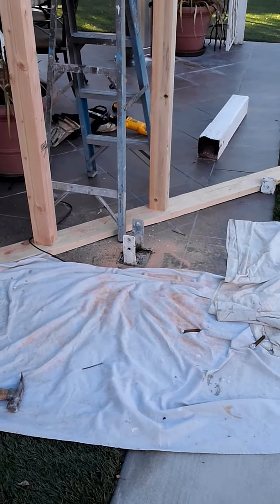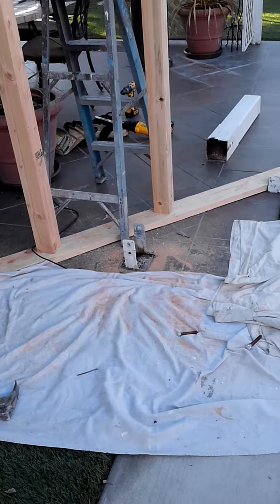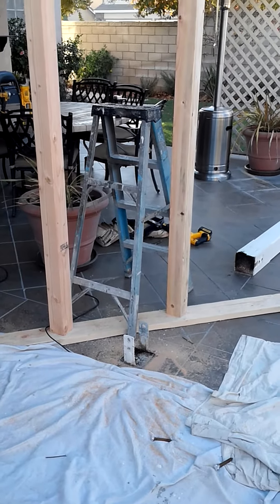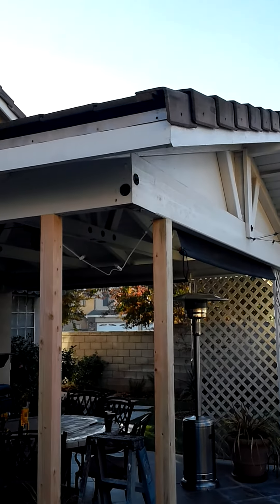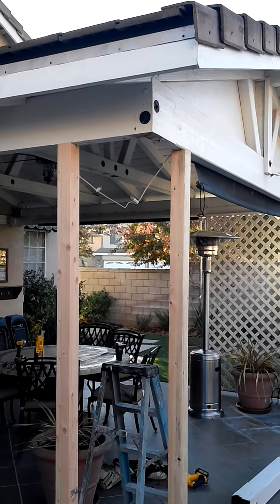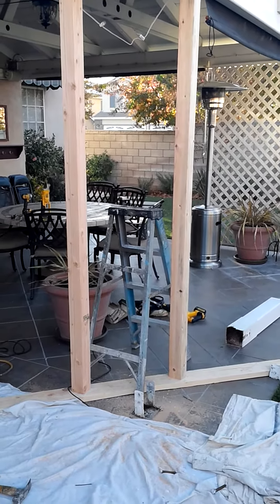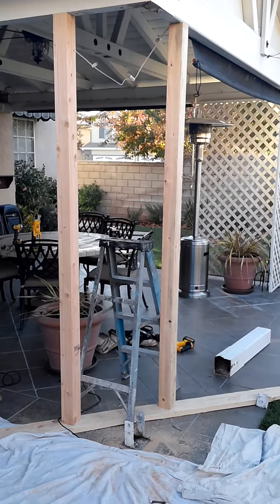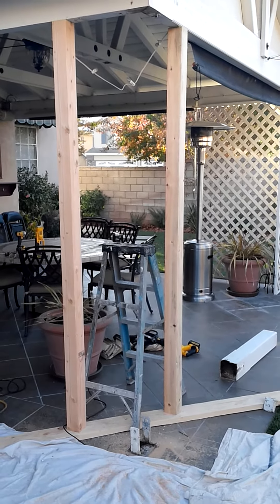Post column replacement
Structural framing repairs